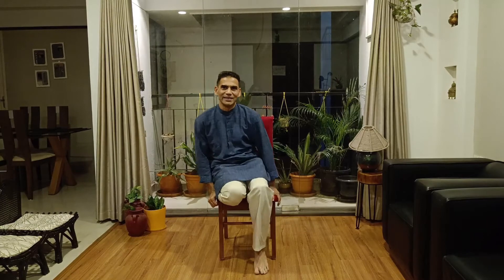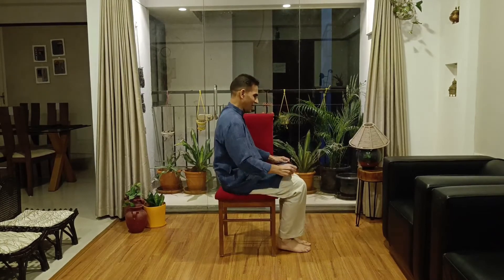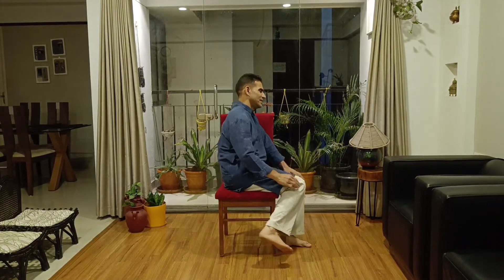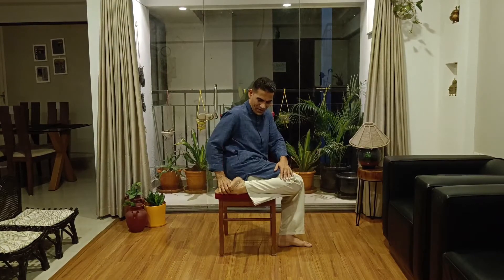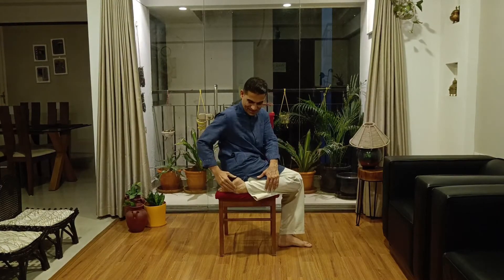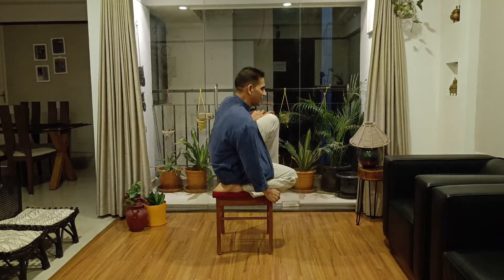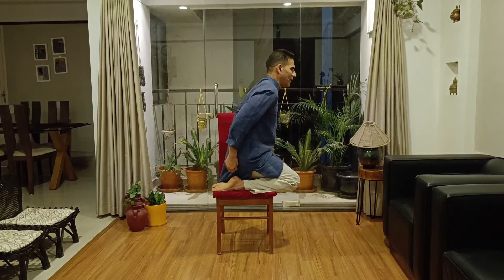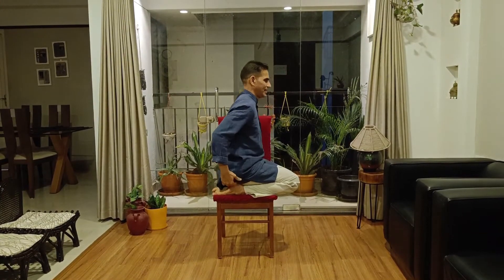13. Chair Vajrasana (The Adamantine Pose), The Compact Posture for Pranayama and Meditation.